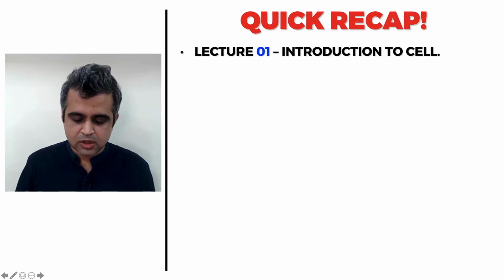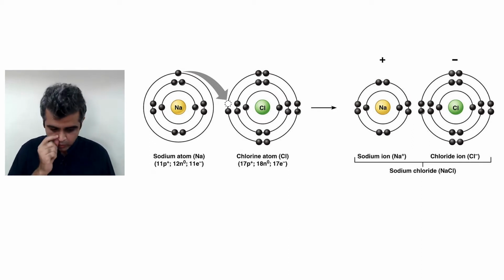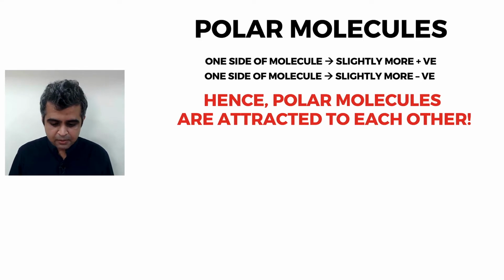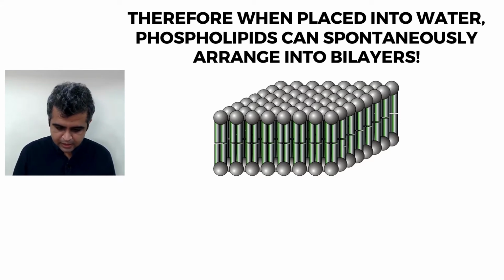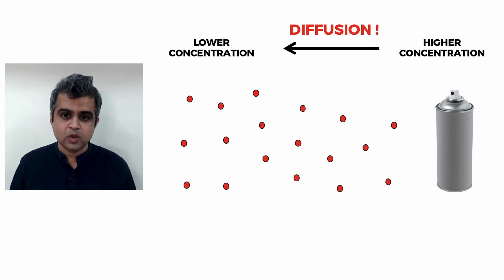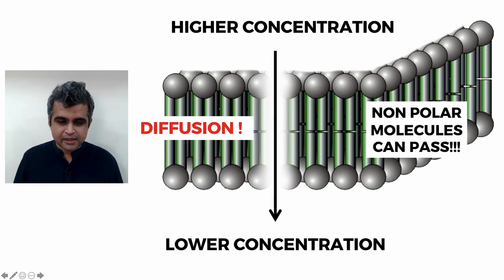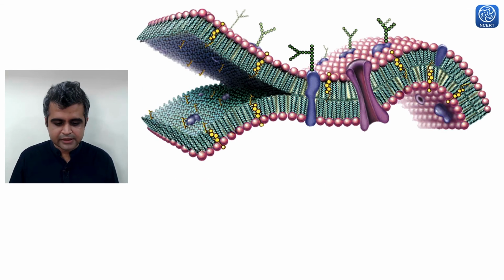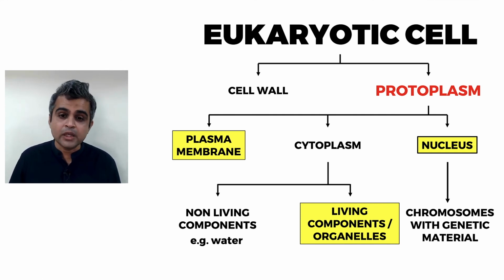LECTURE 10 || CELL : THE UNIT OF LIFE || PLASMA MEMBRANE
NCERT Biology, Standard XI, UNIT 3, Chapter 08.
LECTURE 10.

HELLO DEAR CHILDREN!

1. Diffusion
2. Facilitated Diffusion
3. Active transport
4. Phospholipid Bilayer
5. Plasma Membrane

Also, Dear Children, If you have any queries, questions or concerns, Please post them in the COMMENTS SECTION below. I will try and respond to each and every comment as soon as possible.

Connect with Dr. Adwet Harsora on